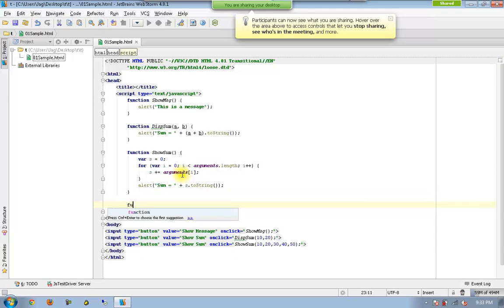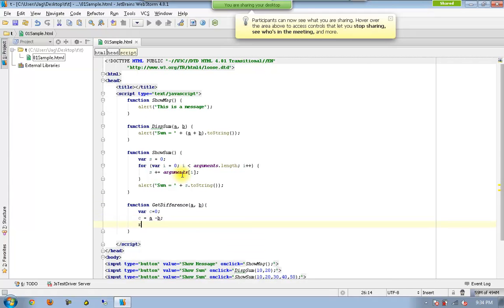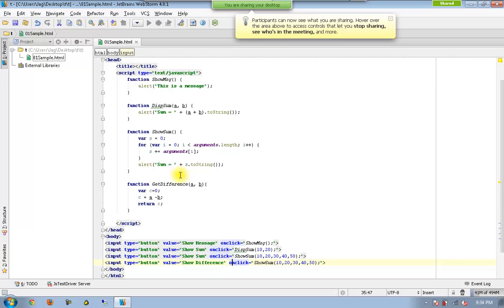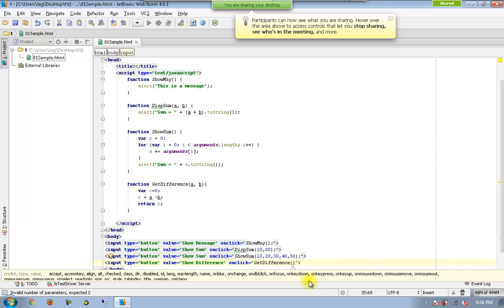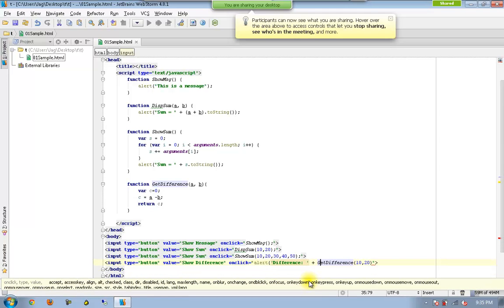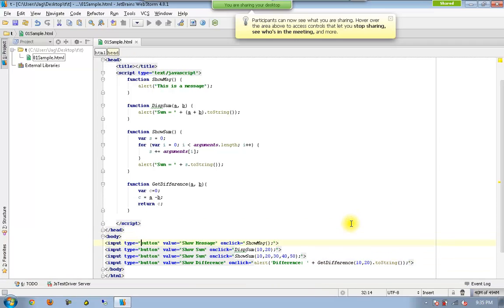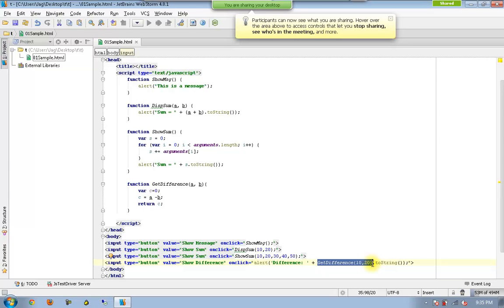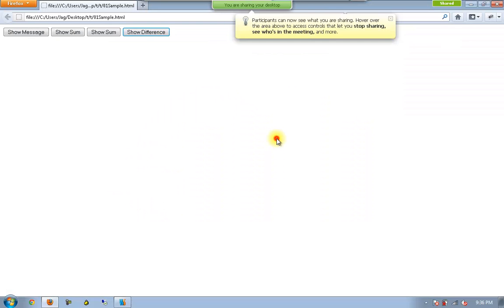04-Advanced JavaScript (recorded session) - Declare/Define functions which return values